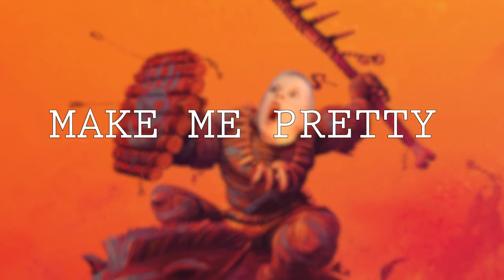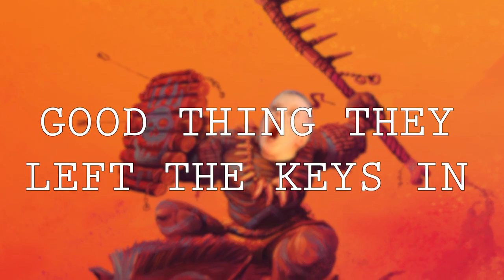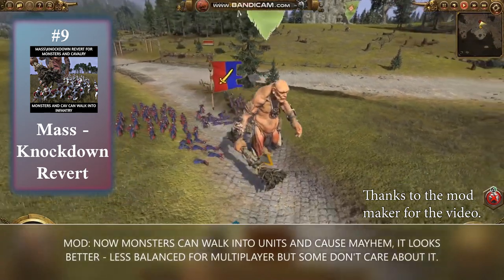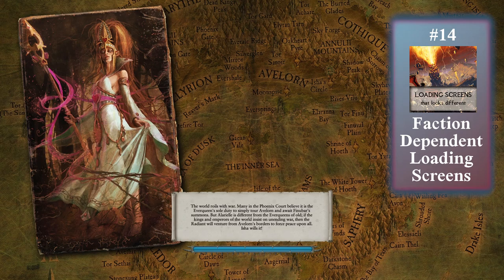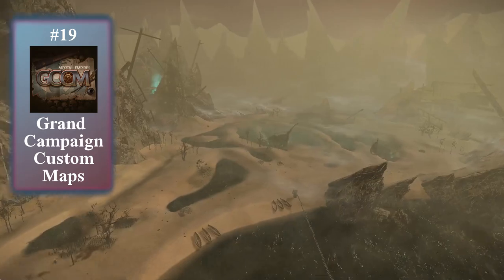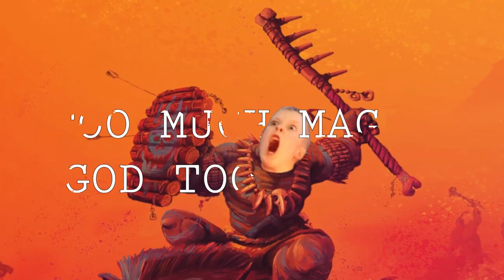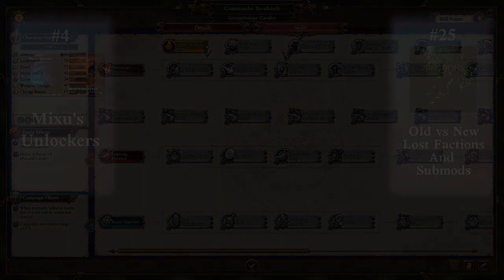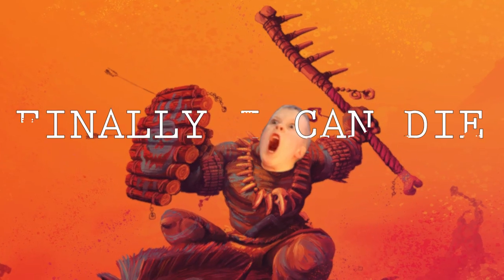30* Mods to make Total Warhammer 2 kinda cool iunno maybe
To download these mods, all you gotta do is click this link to see the collection I've made, easy as that!

THERE ARE SOME CONFLICTS, HICCUPS, AND INCOMPATIBILITIES. THAT'S WHAT HAPPENS WHEN YOU MOD. NOTHING HAS CRASHED FOR ME ME YET, SO I SAY IT WORKS.

The purpose here is to make Total Warhammer 2 a better game, without changing what game it is. No massive overhauls, no unbalanced unit packs for a particular race, just fixes and additions to make it more fun no matter who you like to play, while also giving you even MORE to play!

Yeah it's not actually 30, would you rather I make a half hour long video talking about every single one? A note I want to make very clear, I'm fully aware there's TONS of other mods that could have made this list, I very much would have liked to add many others. But the criteria had to be that they were updated and working NOW, I don't want to suggest potentially incompatible mods to people who might just be starting out. Feel free to browse the workshop and find more, half the fun of modding is seeing how many you can cram in before it crashes.

A huge thank you to all the incredible mod creators featured in this video, and everywhere else. Modding itself is such a wonderful concept, the ability of the community to make a product even more enjoyable is something we need a lot more of. Especially considering the -sterling- quality that the average AAA company is churning out these days.

0:00 Intro
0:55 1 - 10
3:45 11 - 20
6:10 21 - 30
9:22 Outro

Music was
'The Saints Will Never Come' - Left 4 Dead 2
'The Ballad of Gay Tony Theme' - GTA4
The theme park song from Mario Sunshine slowed down a bit
LIfe is a Perfect Videogame by someone.